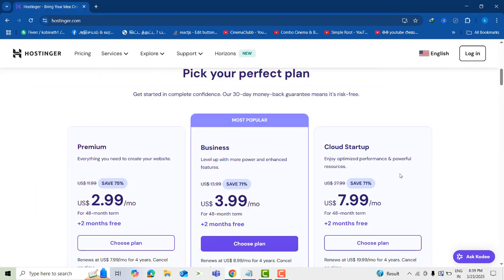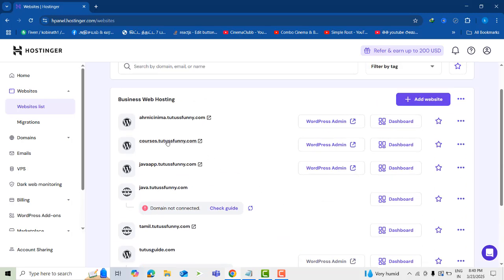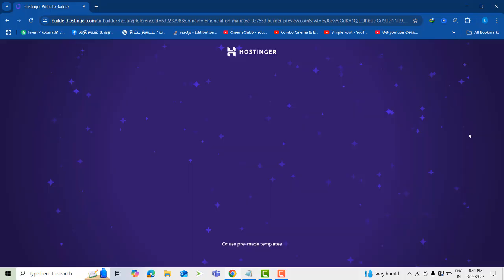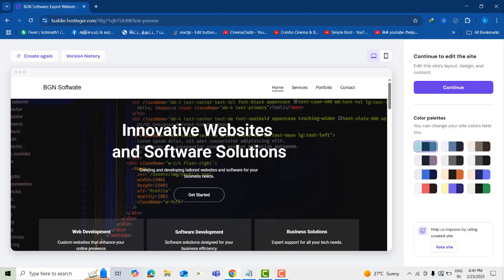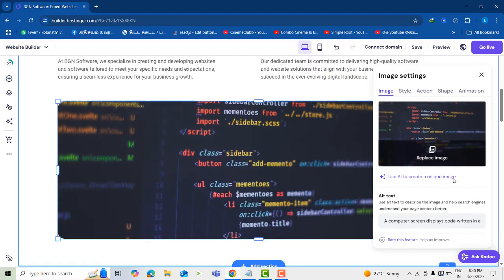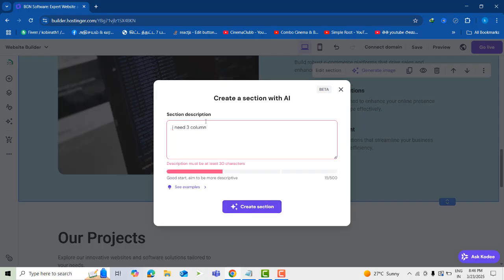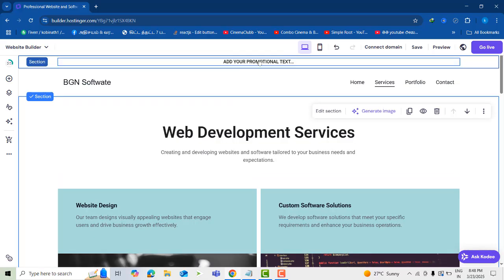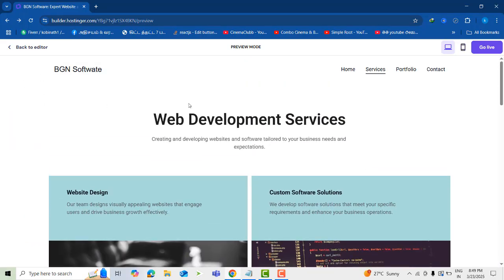Build Your OWN AI Website on Hostinger NOW!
Learn how to build your own AI website on Hostinger in this step-by-step tutorial! From choosing the right plan to deploying your AI model, we'll cover everything you need to know to get started. Whether you're a beginner or an experienced developer, this video will guide you through the process of creating a fully functional AI website on Hostinger. So, what are you waiting for? Watch now and start building your AI website today!